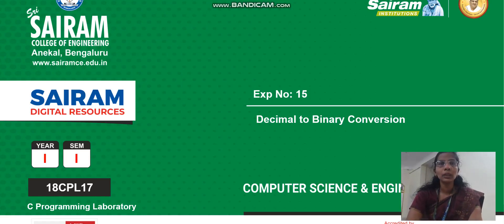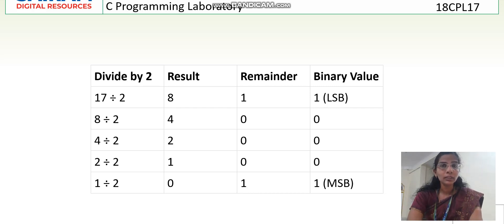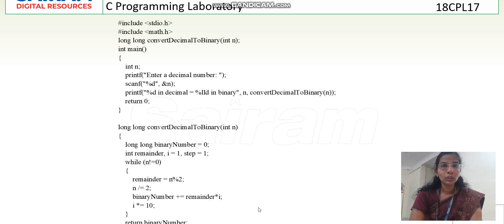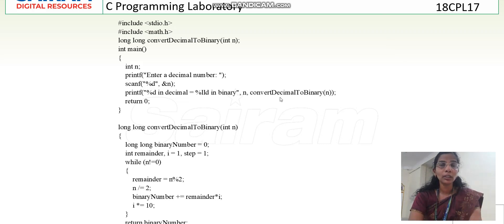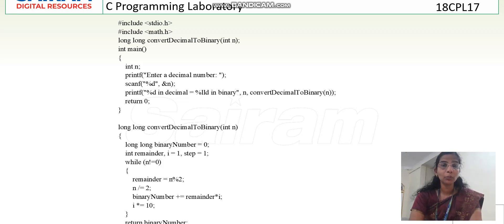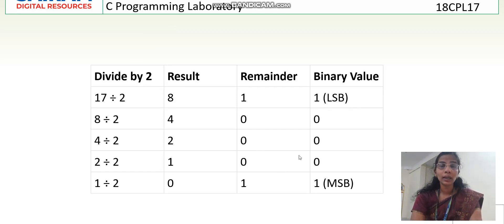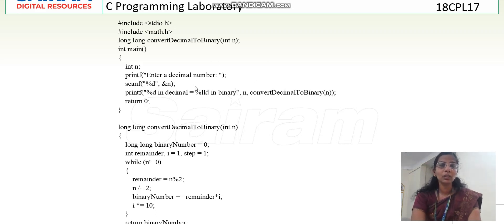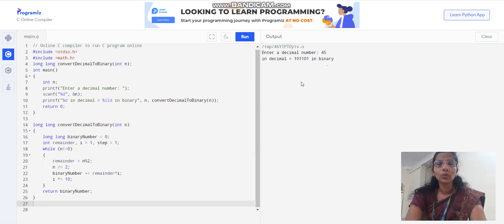LabVideo_18CPL17_C Programming Lab_Exp No:15_C.Sharon Roji